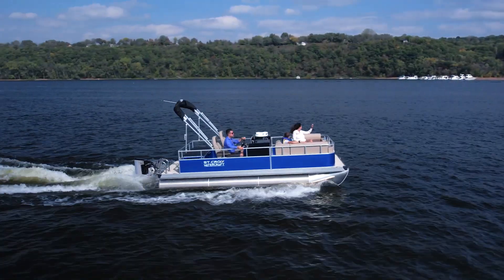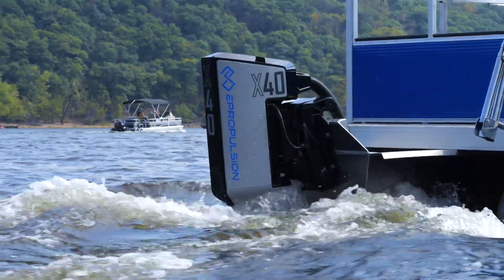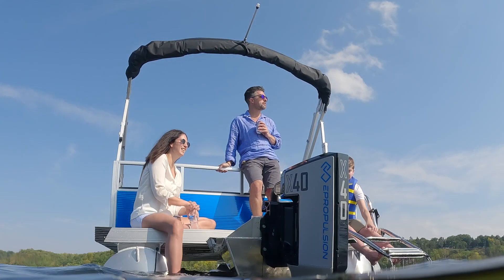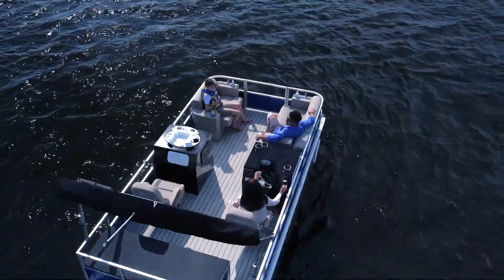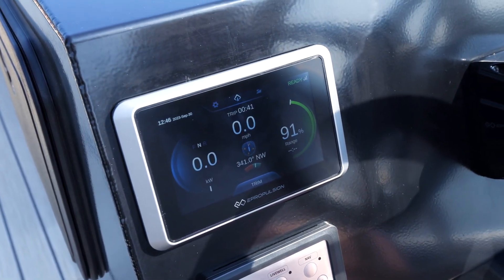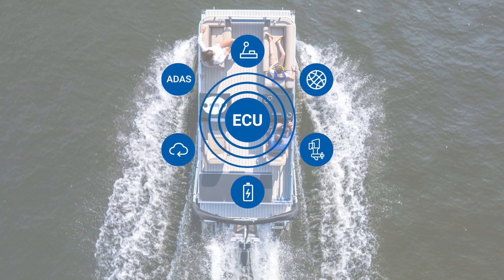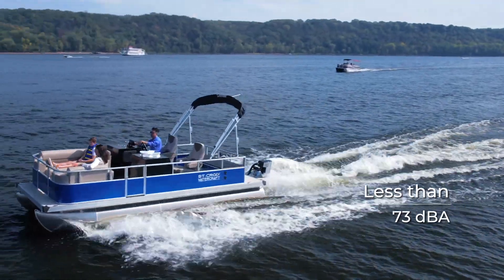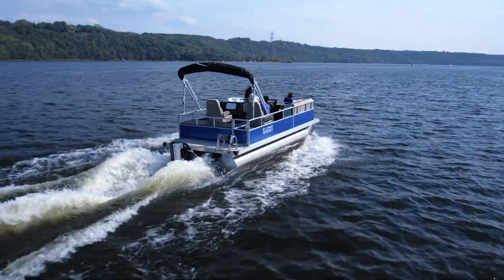Hors bord électrique ePropulsion X40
Présentation du moteur hors-bord électrique ePropulsion X40

L'ePropulsion X40 est un système de propulsion électrique à zéro émission avec un rendement du groupe motopropulseur de 88,2 %, le meilleur du secteur.
Il présente un design compact et entièrement intégré, un système de direction électrique, des fonctions avancées d'aide à la conduite et un service de connectivité.
L'architecture modulaire simplifie non seulement l'installation, mais permet également une intégration transparente avec les sources d'énergie renouvelables.